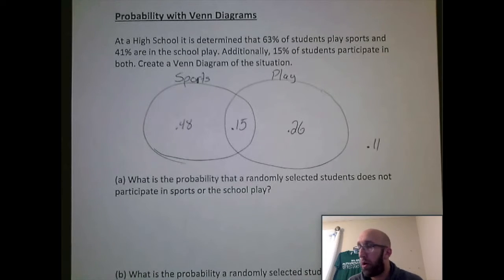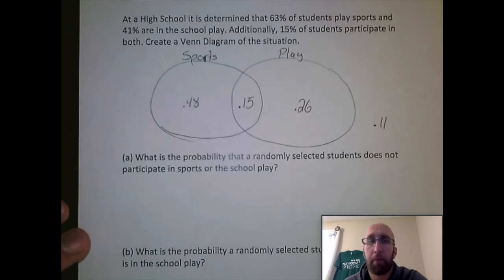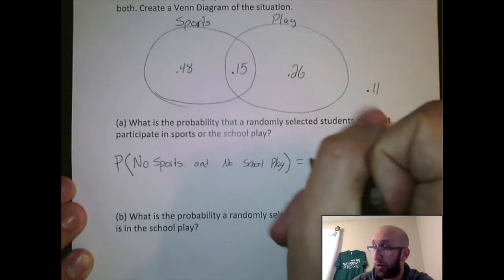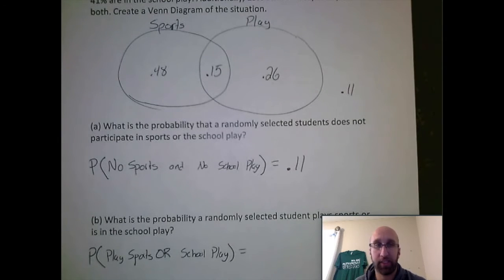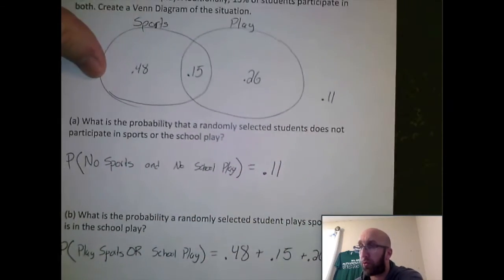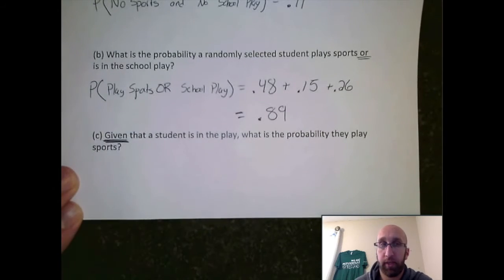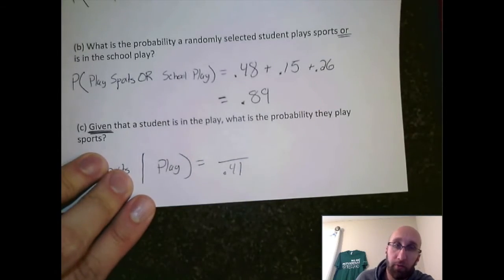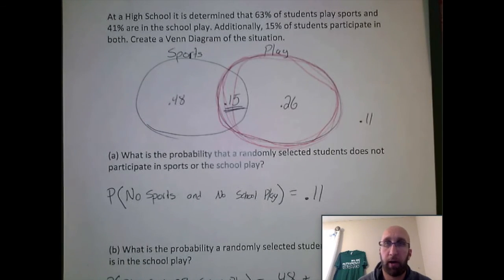Probability: Using a Venn Diagram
This video is intended for an AP Statistics audience. This video will examine how to use a venn diagram to answer questions with probability.